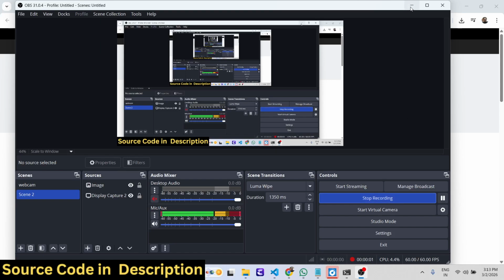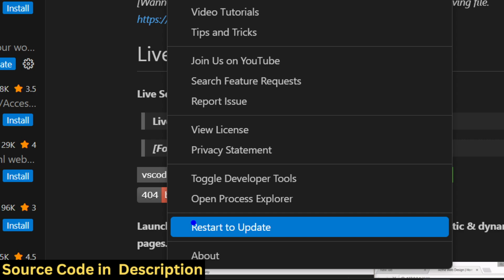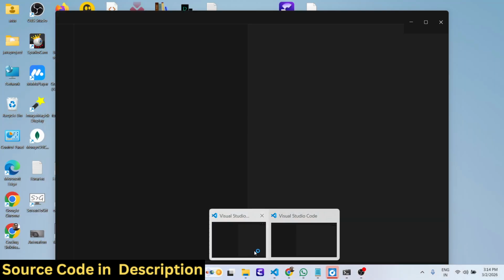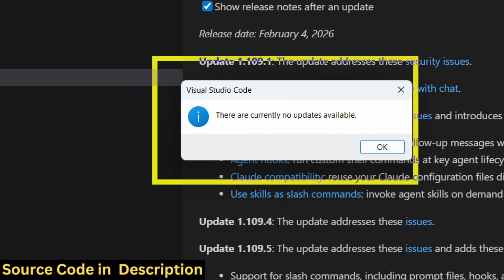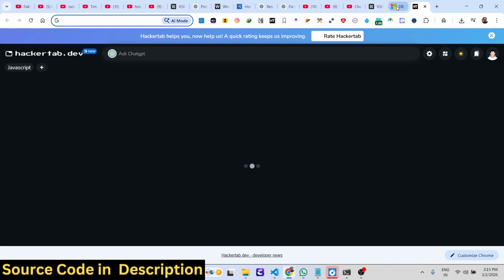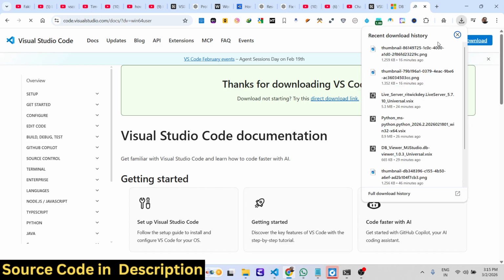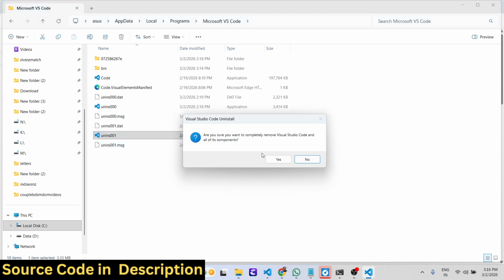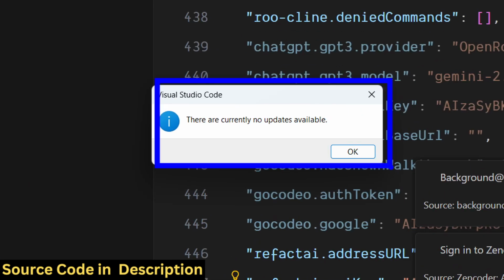How to Update Visual Studio Code to Latest Version Step by Step Full Tutorial